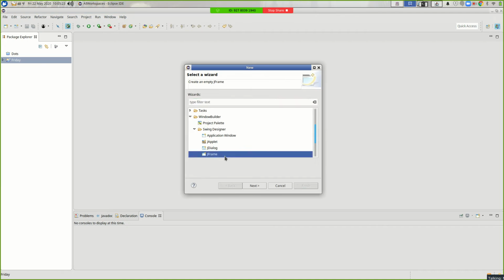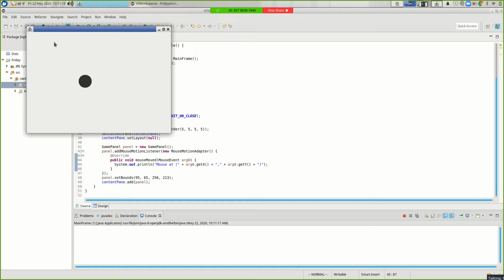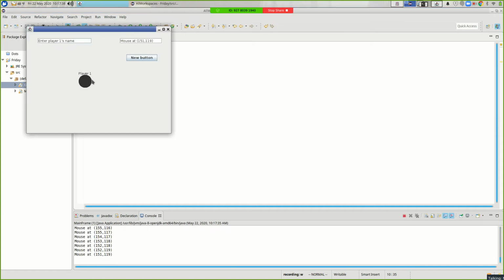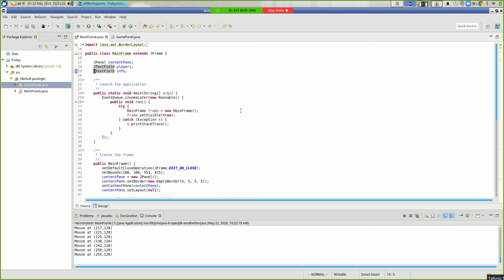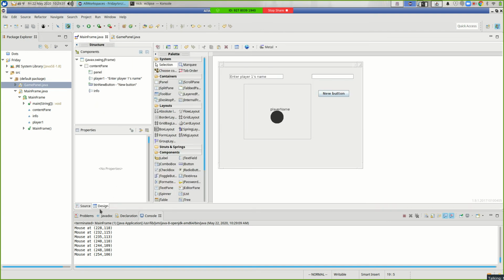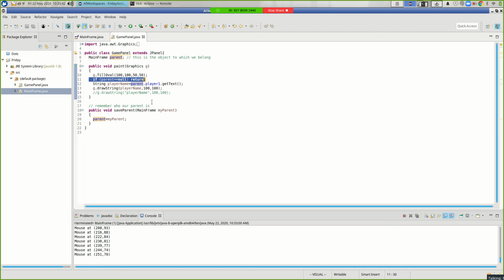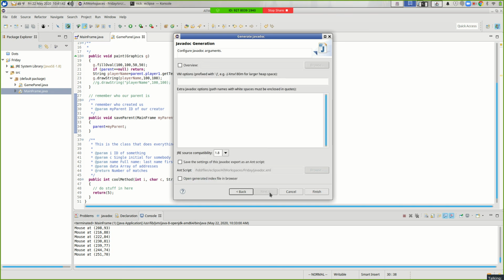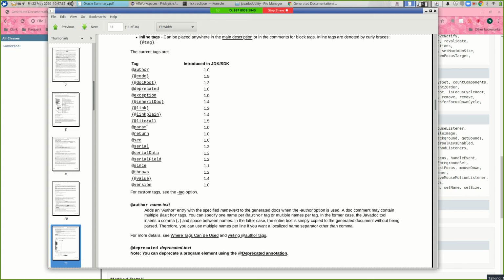CSE 223A 20200522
Pretty disjointed presentation on connecting widgets between different classes (using "this" to pass a parent's ID to a child). Overview of JavaDoc in Oracle.